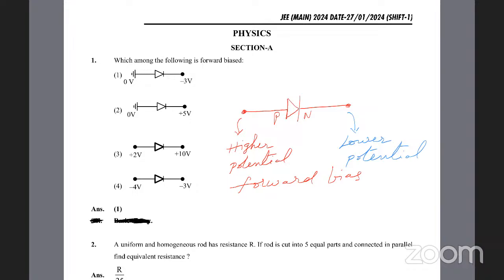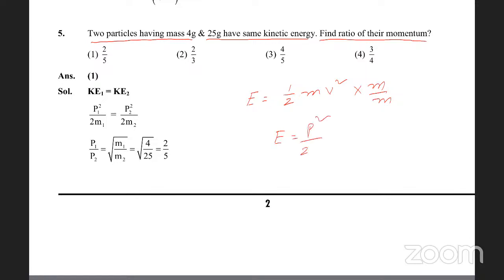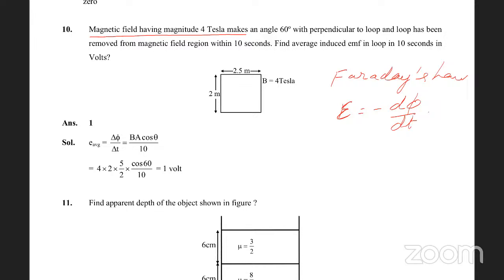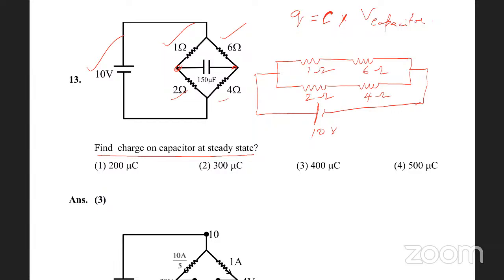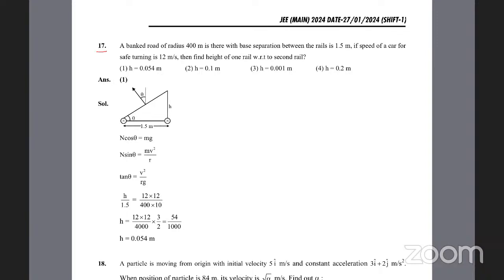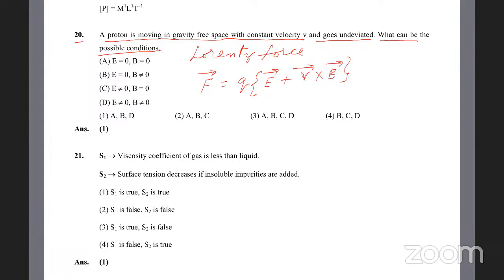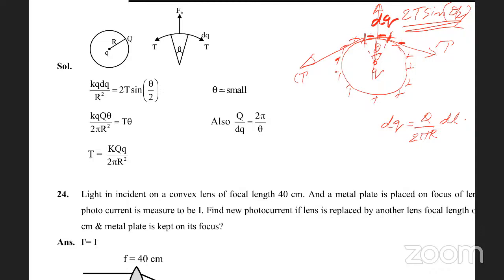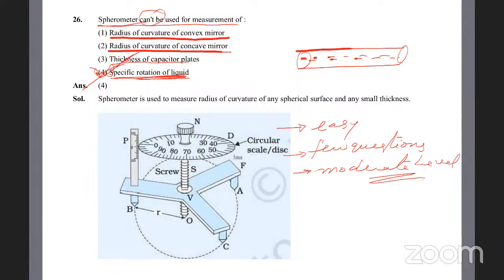JEE MAINS 2024 , 27 th January , Shift 1